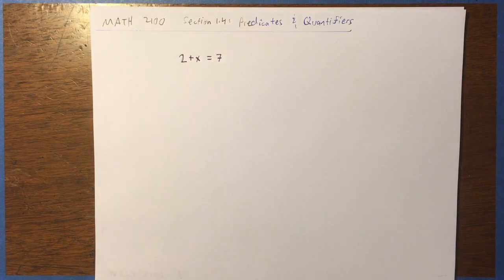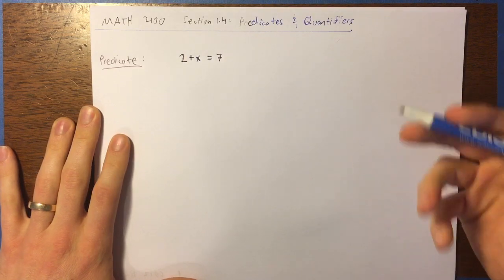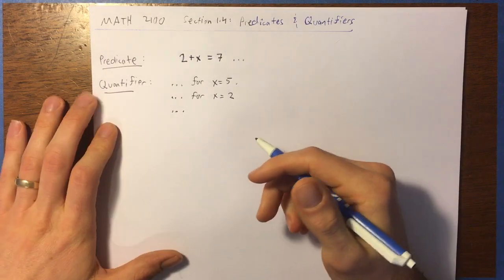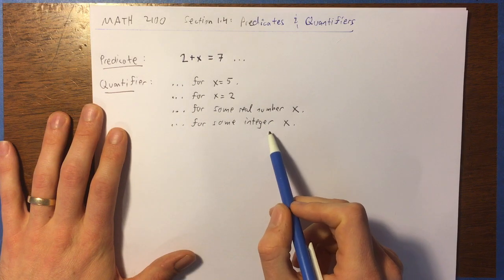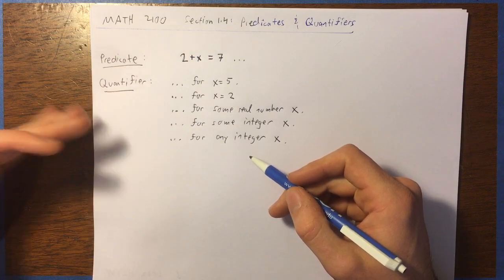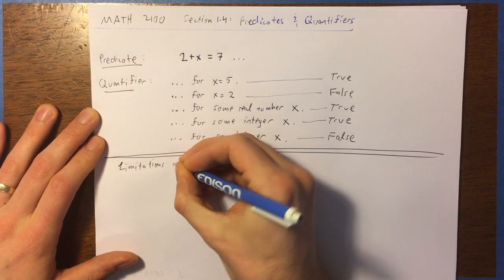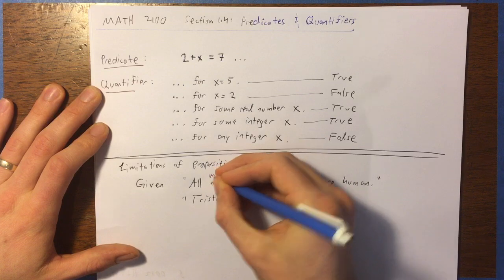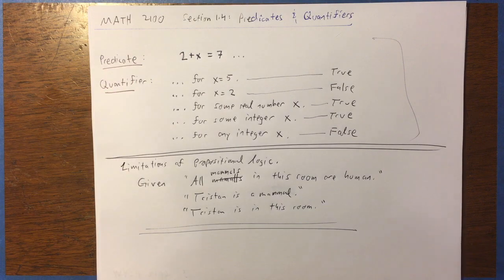2100 1 4 vid 1 predicate logic